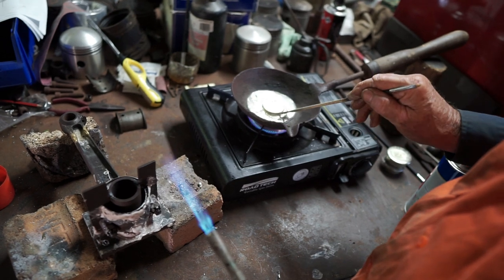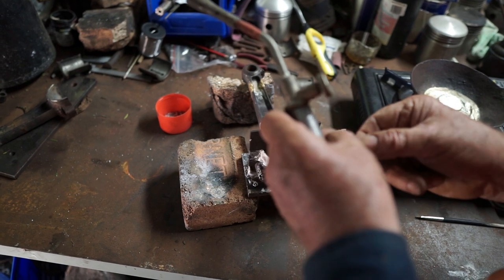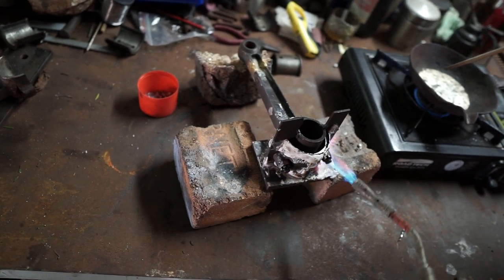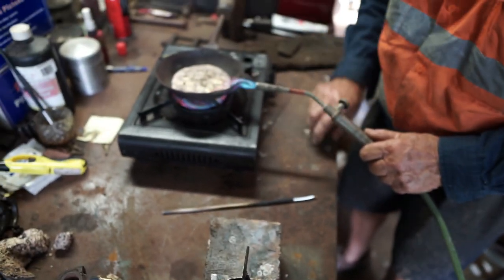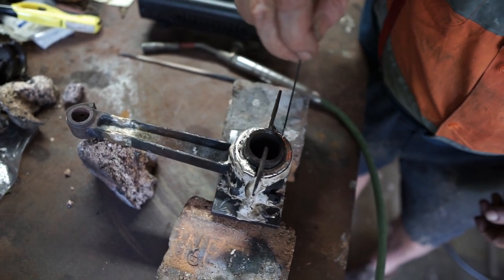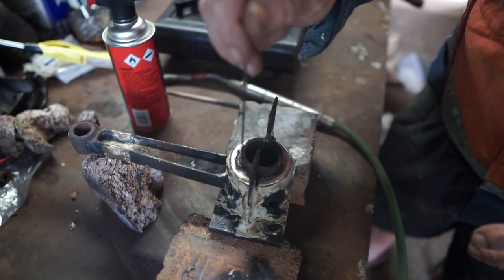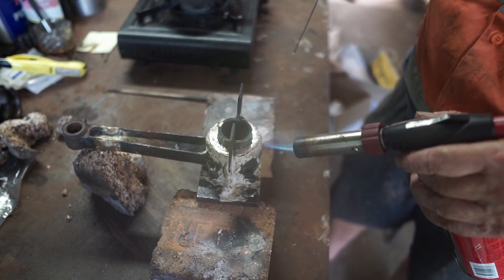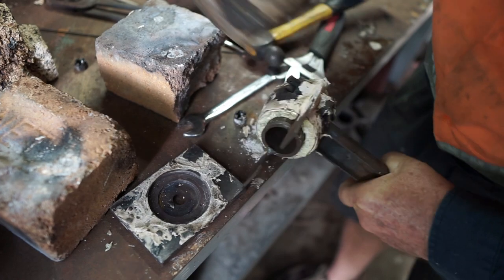Restoring Flanders 20 Motor - White Metal Bearings, Part 4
In this video, John goes through the process of pouring the molten White Metal into the mould to create the big end bearings.